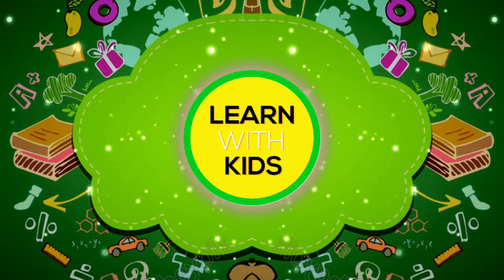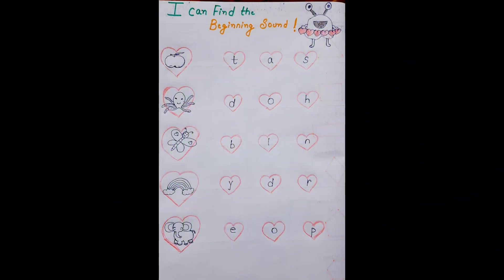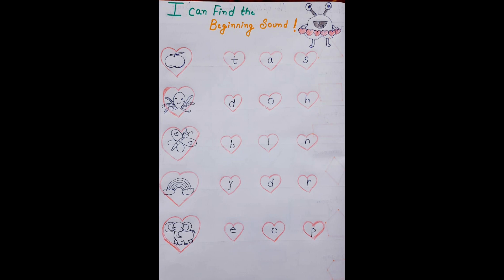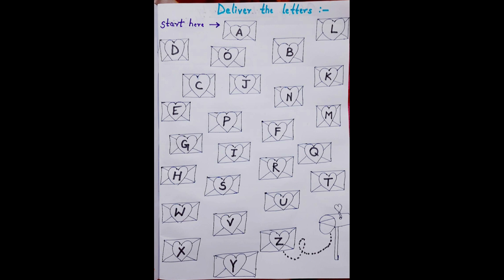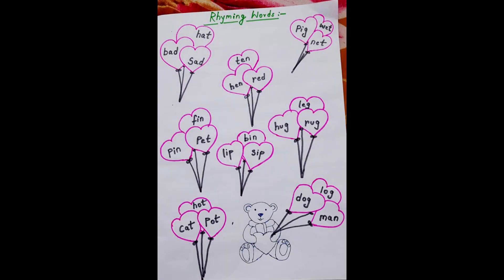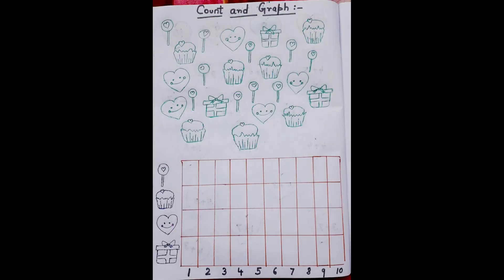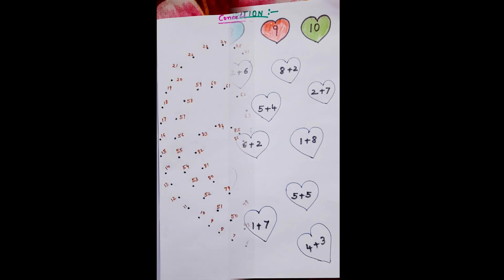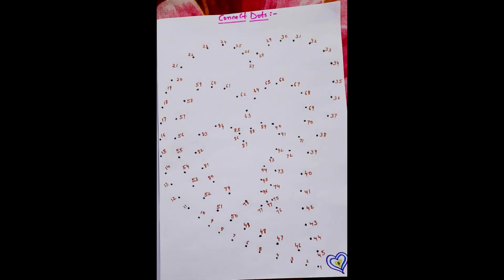Valentine Worksheets for Kindergarten, Nursery , LKG ,UKG Kids| Daily Practice Worksheets for Kids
Hello everyone Welcome to Kidzopedia .
Hope all are doing good. Today I have share some valentine worksheet for 3-5year kids.
If kids will do these  shapes worksheet am sure that it will help them to understand shapes in fun way.
In this video topics I covered-
1. beginning phonic sound
2. matching in alphabetical Oder
3. coloring the picture as color code
4. rhyming words
5. count and graph
6. connect the dots